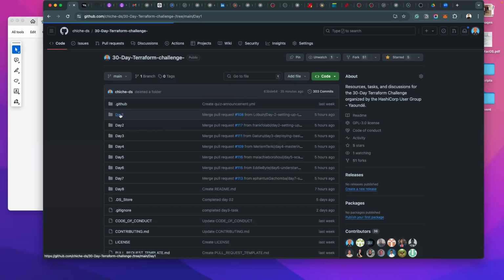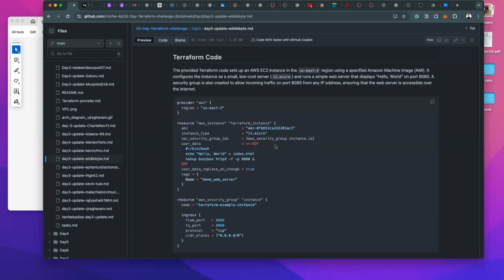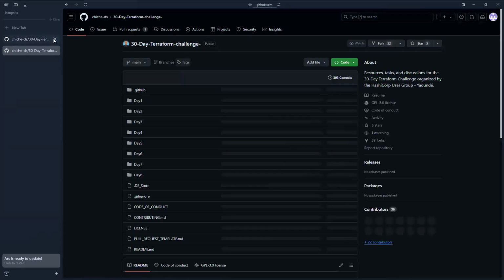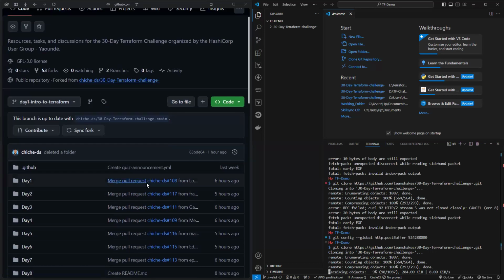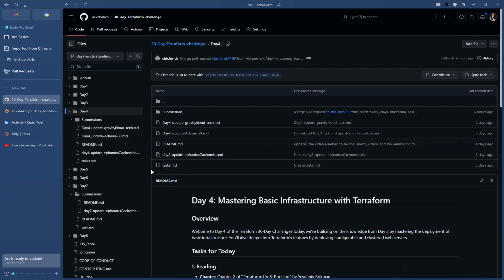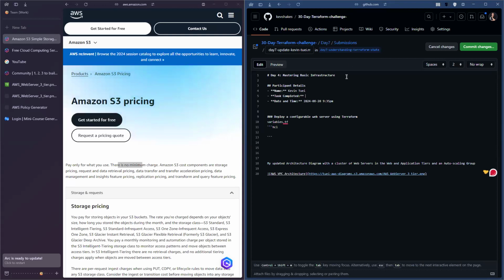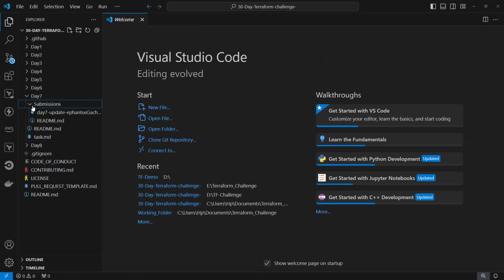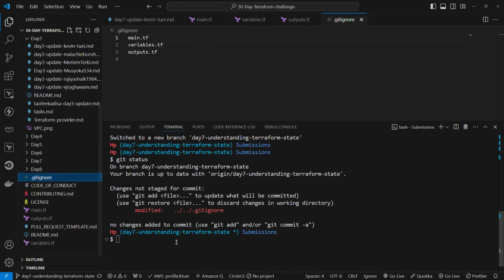30DayTFChallenge Catch-up Session with Chi Che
In this Catch Up session with HUG Yaoundé Lead - Chi Che, we walk the 30dayTFchallenge participants through the different requirements of the challenge from Day 1- Day 7.